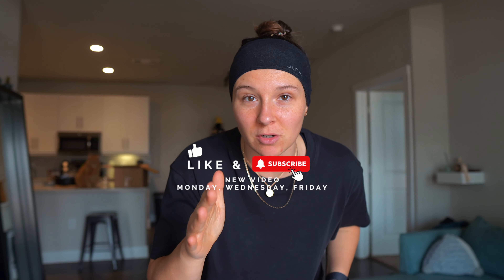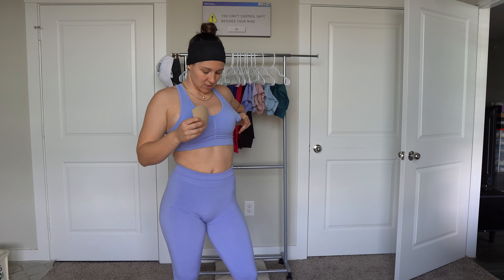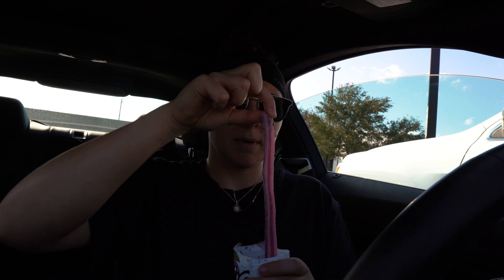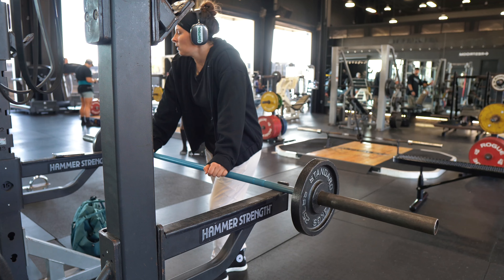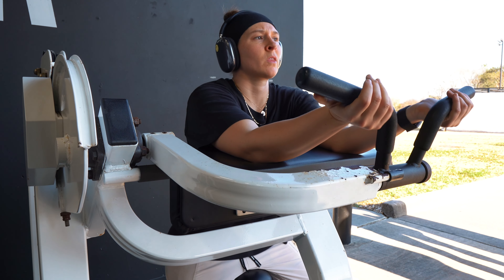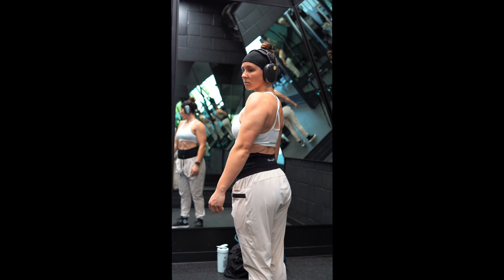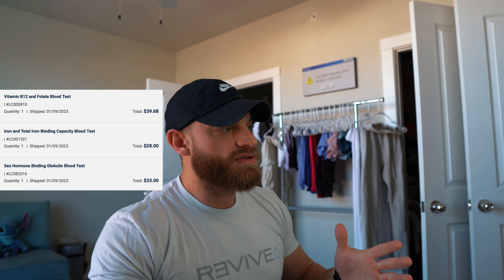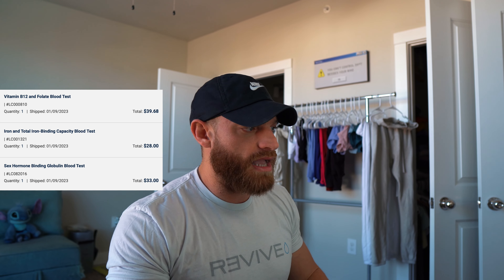Blood Work: Why does it need to be done?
In this video, we'll discuss the importance of bloodwork and why it needs to be done shawty. A FULL BACK workout with a voiceover as well as the new Alphalete drop 1/14 at 12pm CST! As always code KAYLO saves you 10% if you snag anything! 🥰 Love you shawtys!

📦 AMAZON FAVS